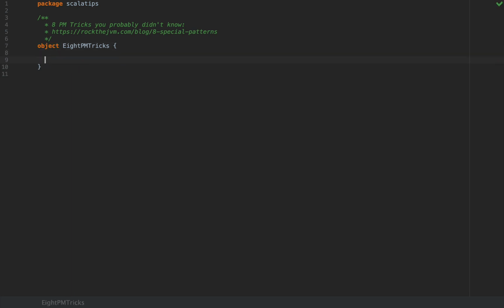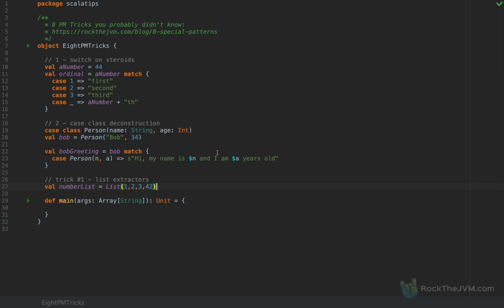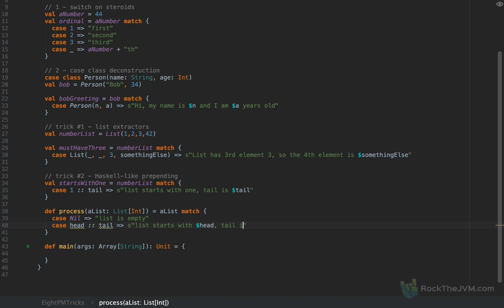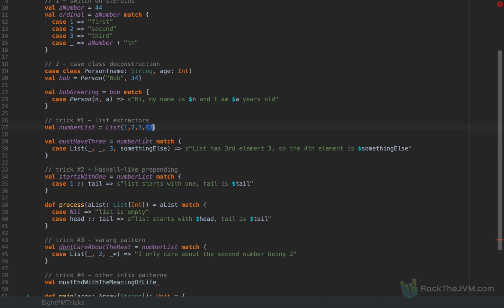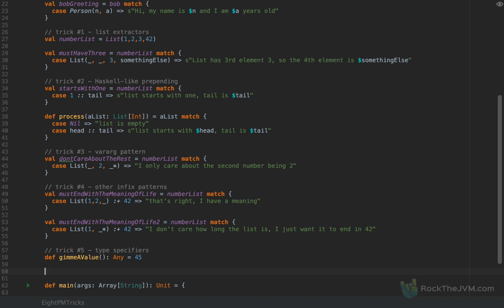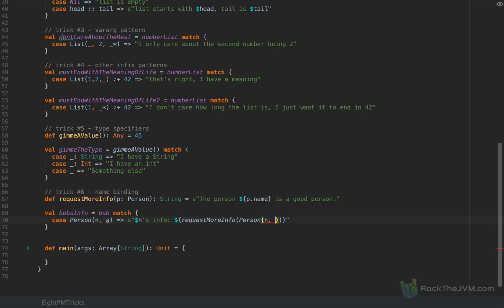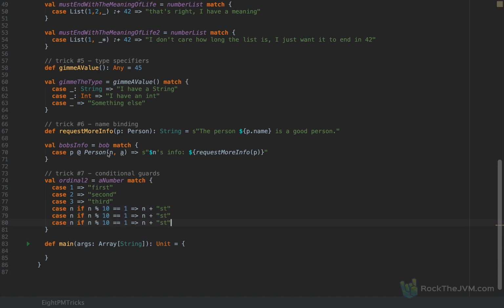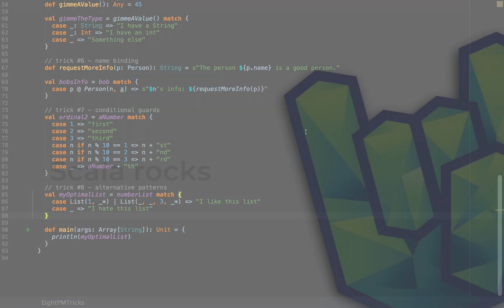Pattern Matching Tricks in Scala | Rock the JVM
This video is for the Scala programmer who's only been using pattern matching in its basic form: either as a switch-on-steroids, or to deconstruct case classes. I will show you 8 tricks to use PM to its full power, so that you write clean code, test exactly what you want, and save others from the pain of reading duplicates.